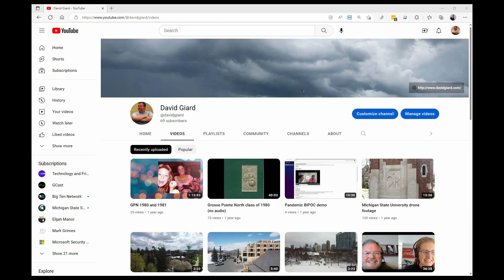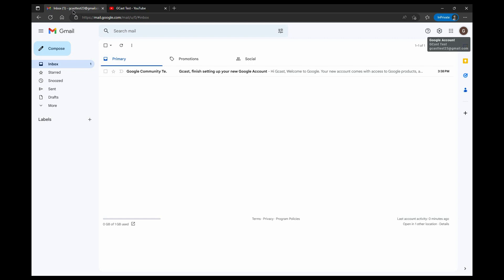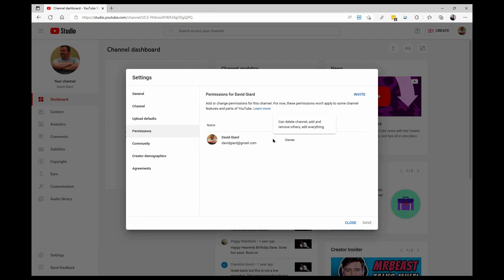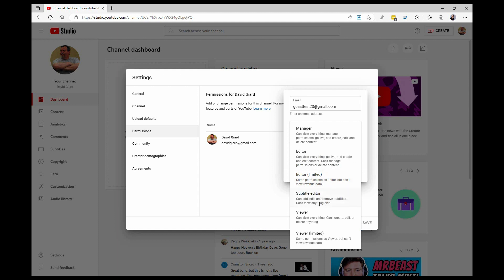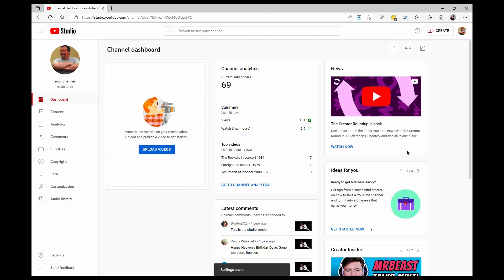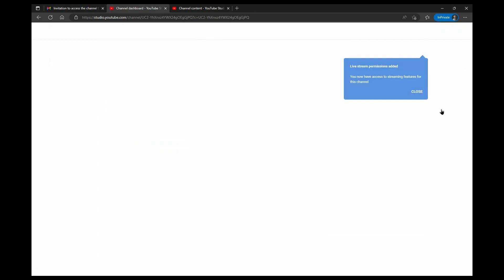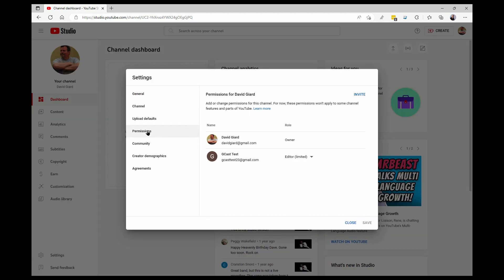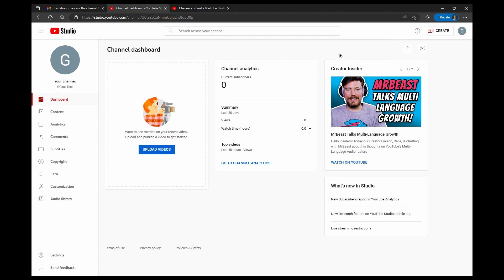Granting YouTube Permissions to Other Users [GCast 146]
Learn how to grant access to your YouTube channel to other users, allowing them to view, edit, and/or create videos and other settings in your channel.